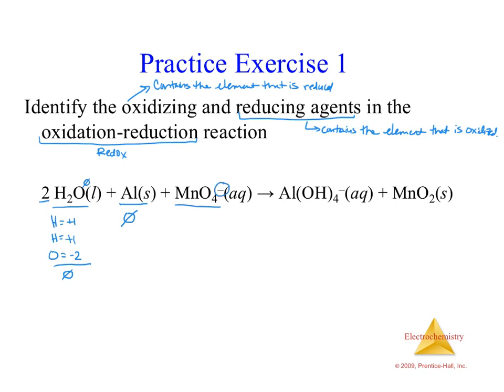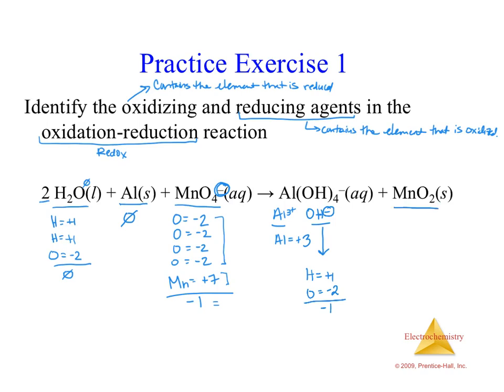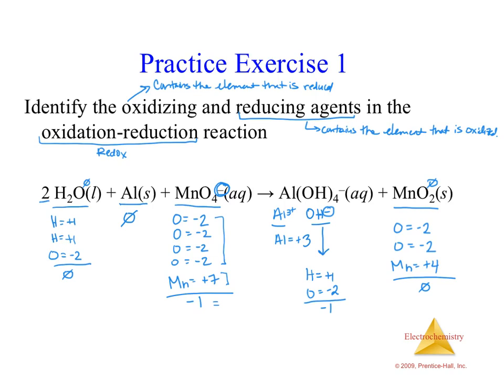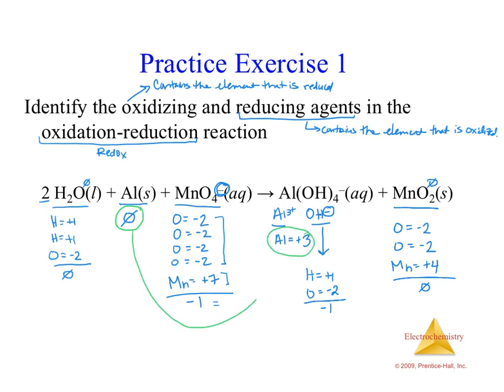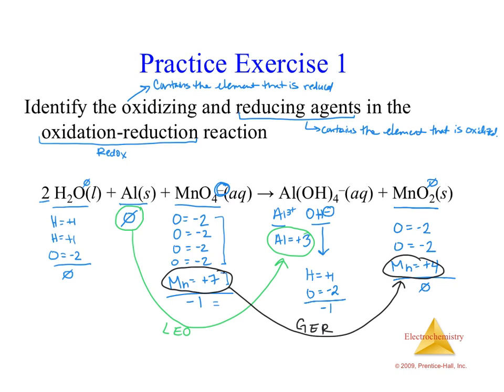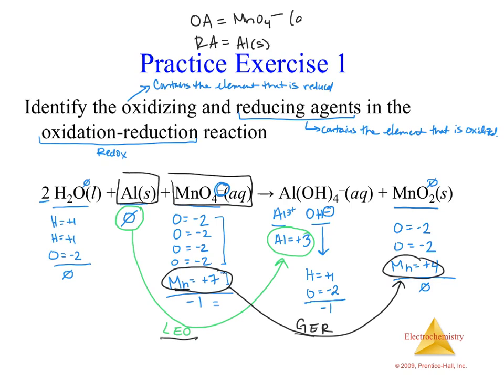Chapter 19 Video #2- PEx#1